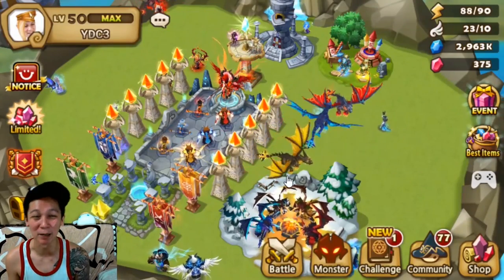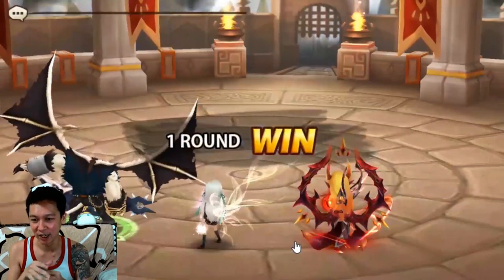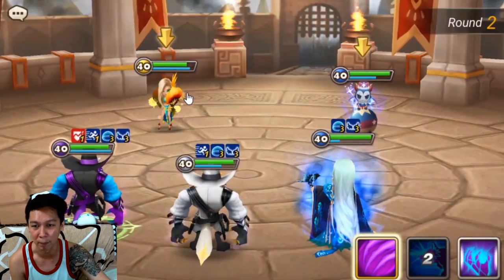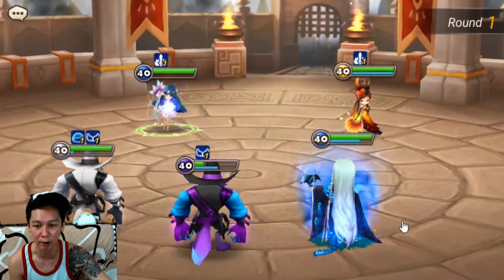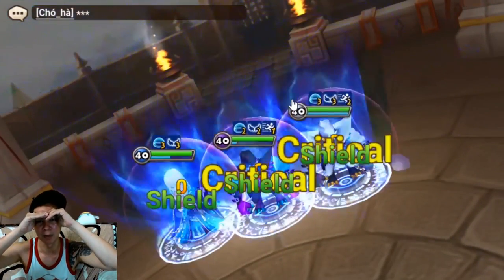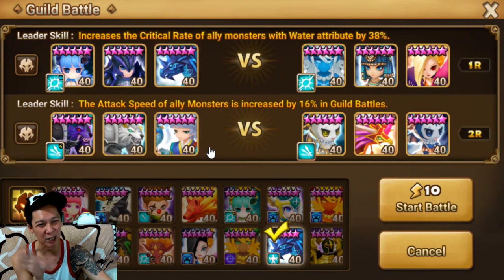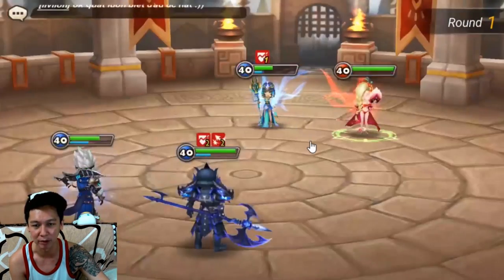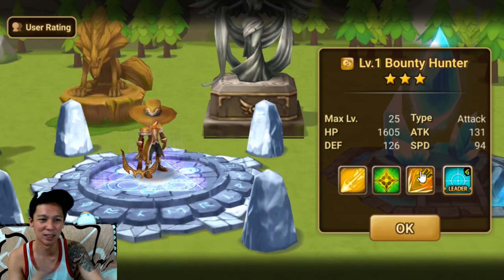Summoners War - Jultan Eshir Friends 4ever